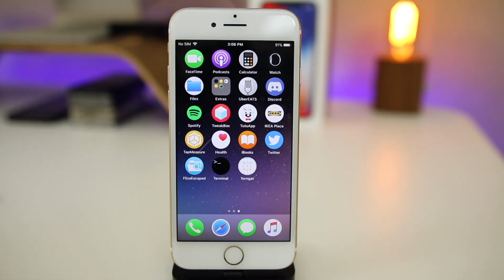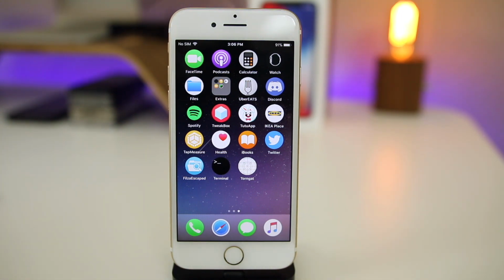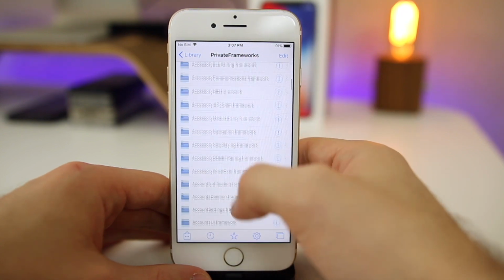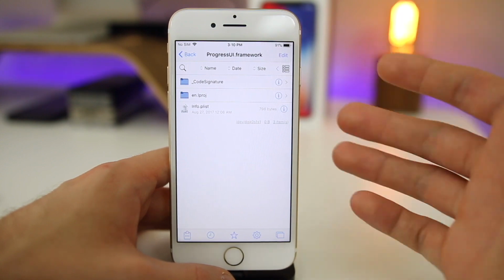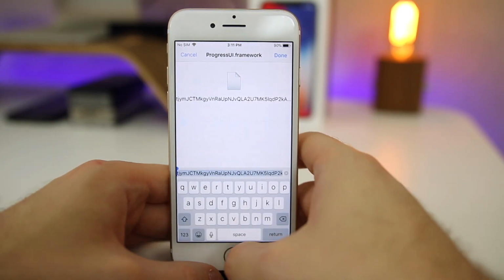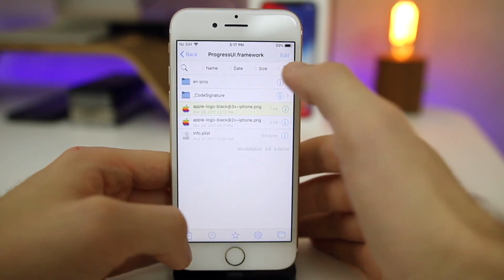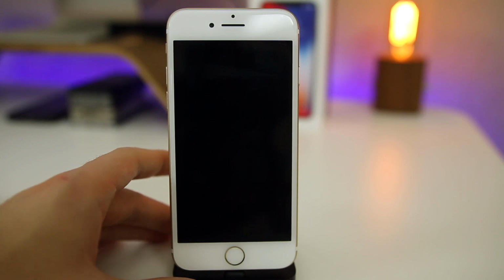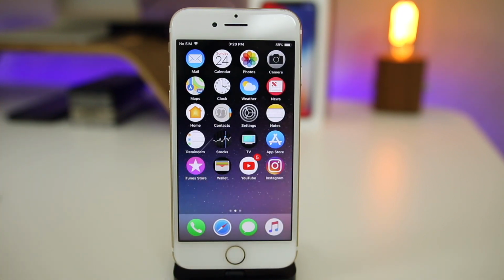How to Change Boot Logo on iPhone iOS 11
How to Change Boot Logo on iPhone, iPad, iPod Touch iOS 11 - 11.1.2 (No JB)

Here's how to change the boot logo to whatever custom logo you want on iPhone, iPad or iPod Touch running iOS 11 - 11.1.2.

▬ STAY UP-TO-DATE! ▬